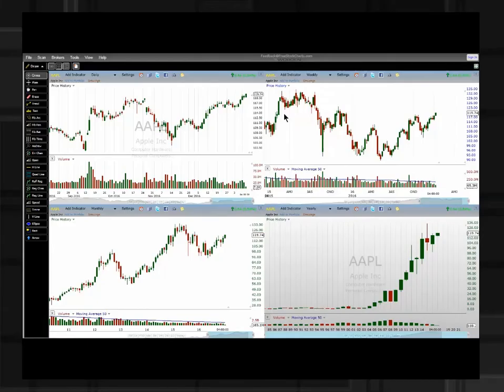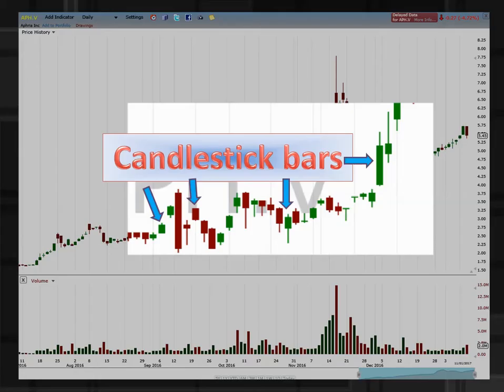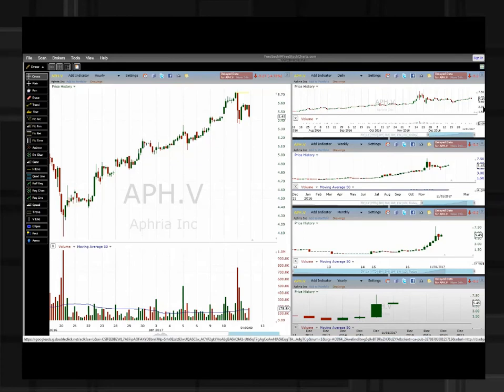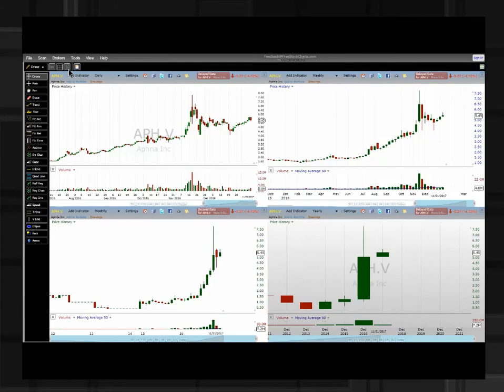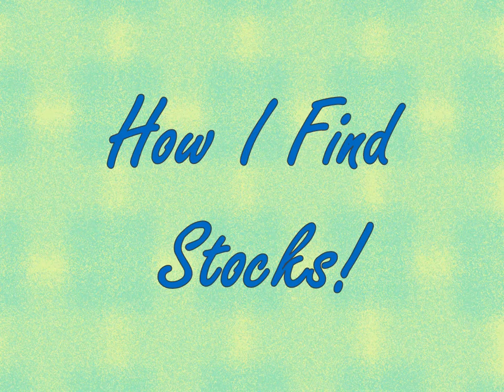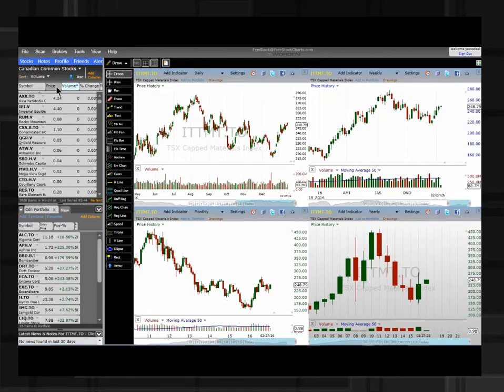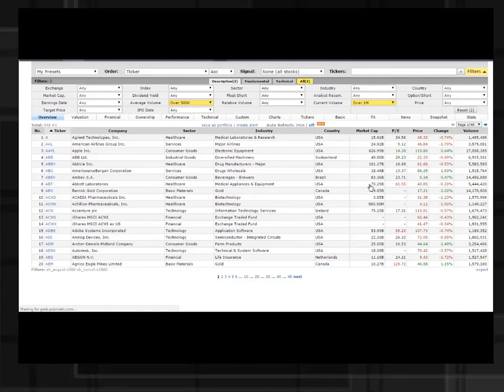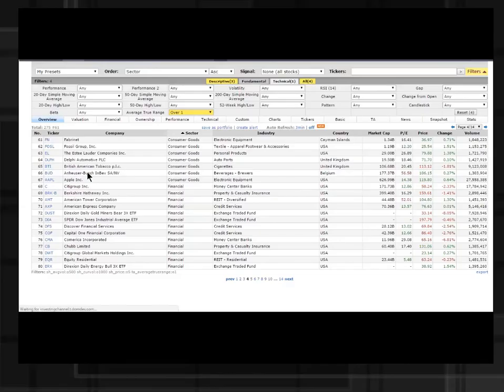The Loonie to Toonie Stock Video!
This short video reveals my process in reading stock charts and finding stocks on the Canadian and US stock exchanges. It's a simple and easy process that has helped me successfully put together a winning stock portfolio!